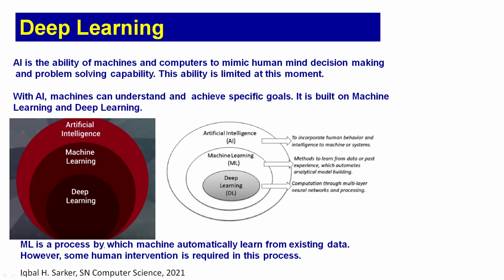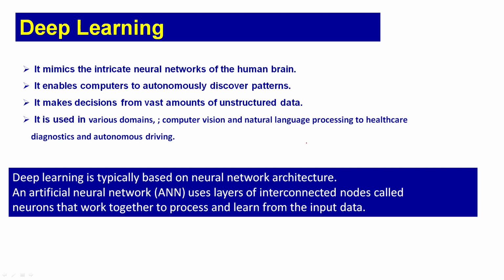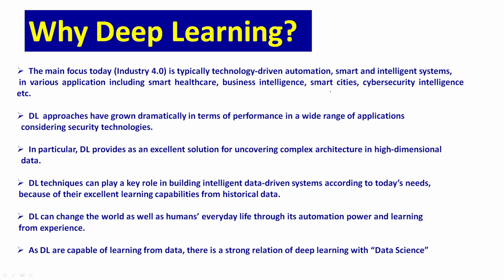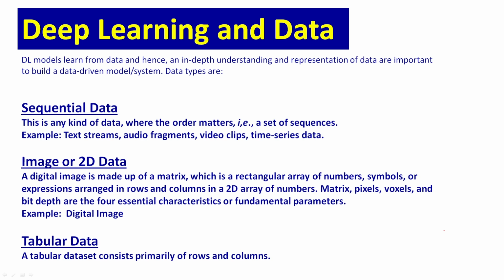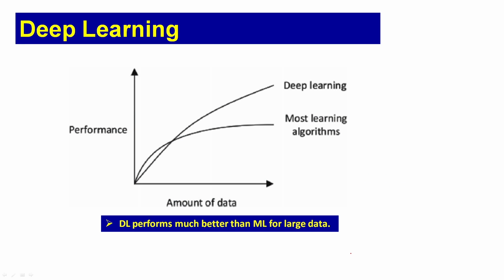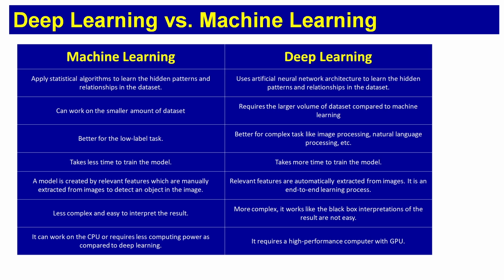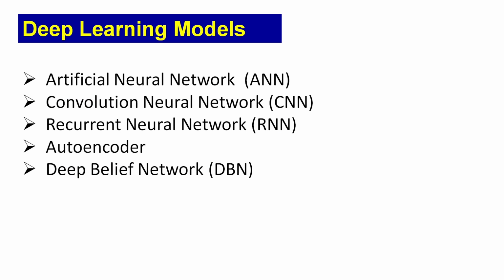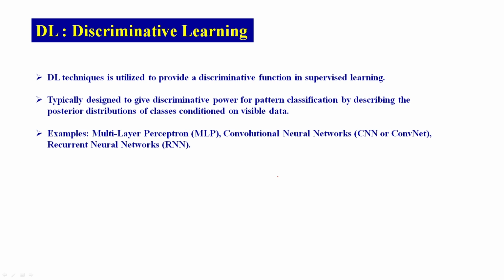Lecture 25 : Part 1 - Deep Learning Methods-I